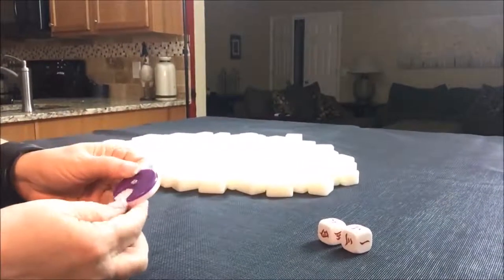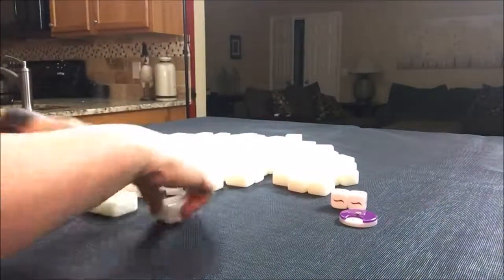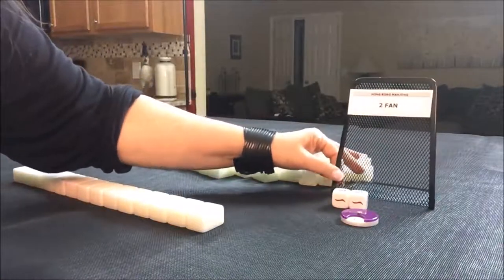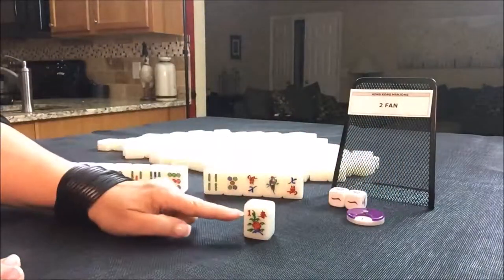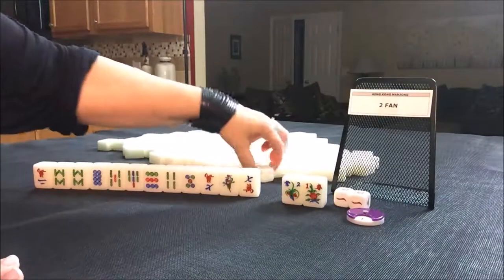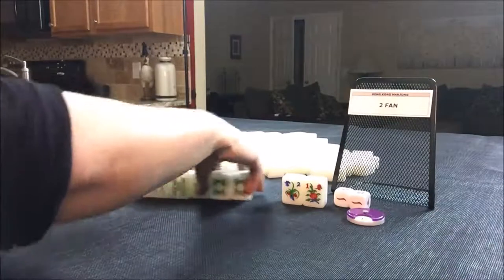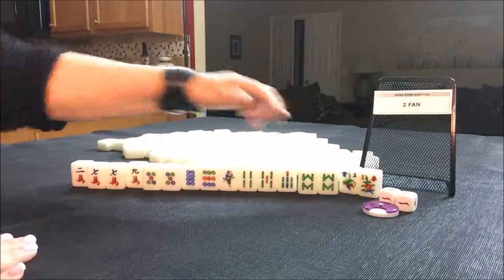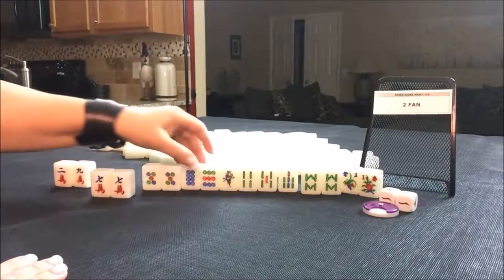Hong Kong Mahjong Random Pulls 20171110